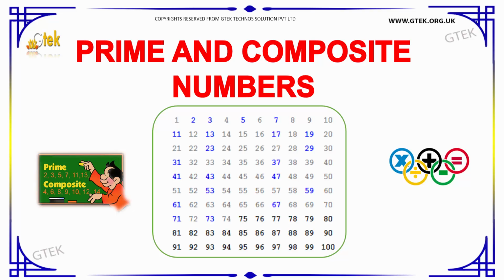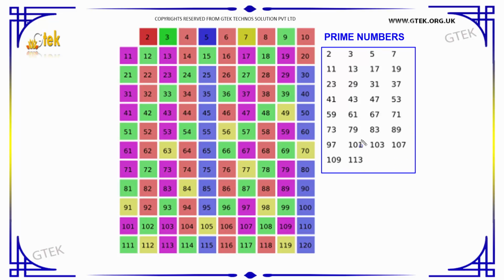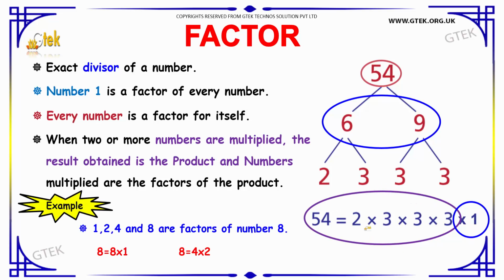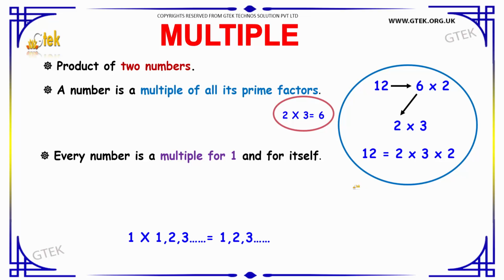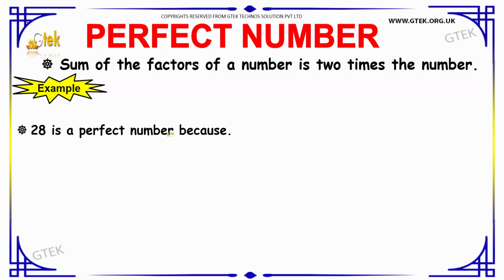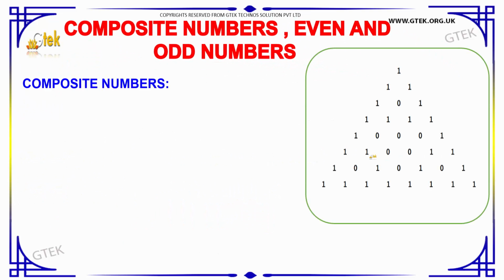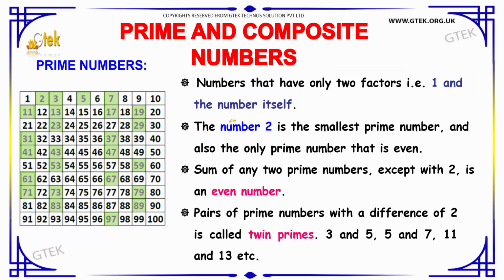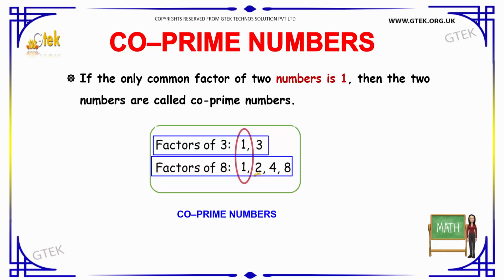Prime and Composite Numbers maths class 1,2,3,4,5,6,7 trick shortcuts online videos cbse ncert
prime numbers
factor
multiple
perfect number
composite numbers
even numbers
odd numbers
co-prime numbers
prime and composite numbers from 1 to 100
prime and composite numbers and factors
prime and composite big numbers
divisibility prime and composite numbers
prime and composite number that equals 82
How can you tell if a number is prime or composite?
Is the number 9 a prime or composite?
Is the number 53 prime or composite?
Are all composite numbers are even?

cbse ncert cisce nios ICSE wbsc WBBSE IB bse igcse icsce aisse hslc aicte mpbse isc sslc jkbose jksbse cce hbse matric GSHSEB isc state board scert nenbse seba cgbse samacheer online school videos and lecture

Pre-primary
Primary
Middle/ upper-primary
Senior secondary
inter college
Board of Secondary Education maths
CBSE Maths
Kerala KEAM
VITEEE
Telangana EAMCET
 AccuPlacer
ACT
ALEKS College Algebra
ASSET
CLEP
COMPASS
NC DAP
PERT
THEA
TSI
VPT
U.S. Military
ASVAB
Educators
ABCTE American Board
AECTP
AEPA
STAAR
TAKS
Washington Geometry
Telangana PGECET
SAT
PSAT
ACT
PLAN
Regents Examinations
TACHS
PSLE   Singapore
OKS   Turkey
UPSR  Malaysia
CITO Toets
Common Entrance Examination
Eleven-plus
 Matura
maths tricks
maths puzzles
maths teacher
maths
maths addition
maths antics
maths aptitude
maths algebra
maths app
maths blog
maths book
maths basics
maths baseline paper
maths b
b.sc maths
maths class
maths division
maths guru
maths genius
maths gate
maths gate lectures
maths hsc